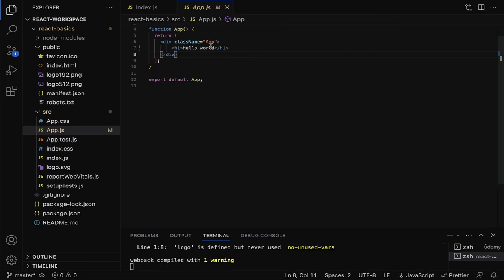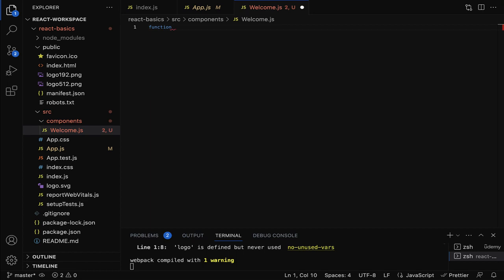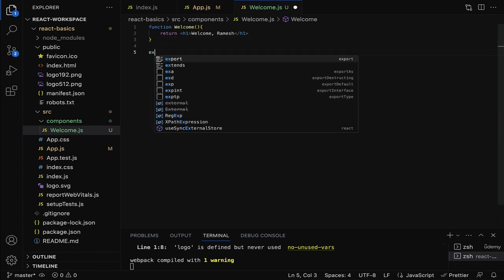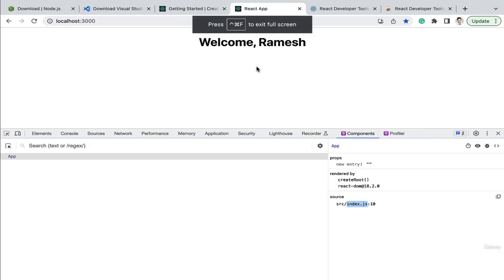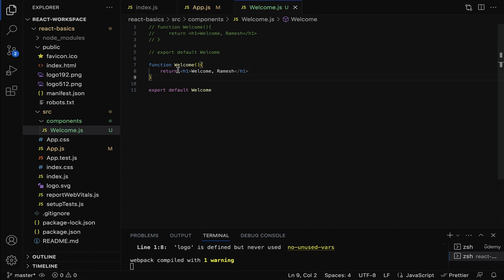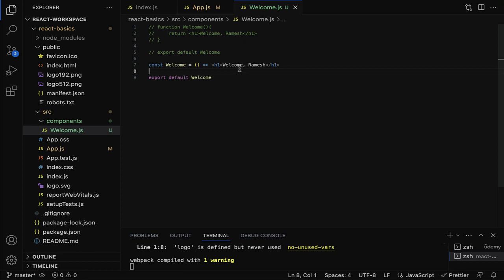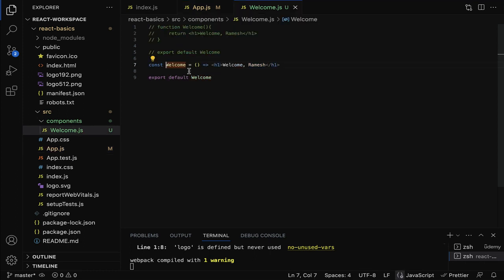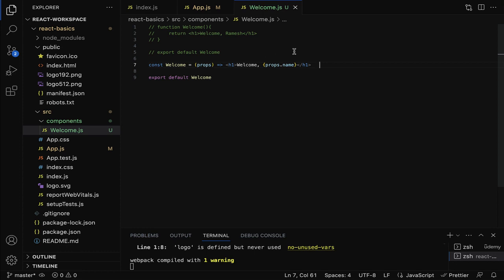How to use Functional Components | React JS Fundamentals